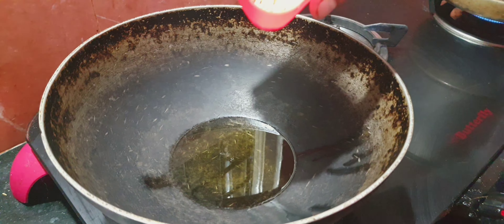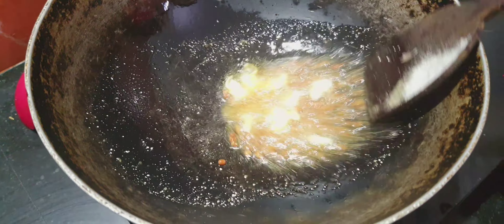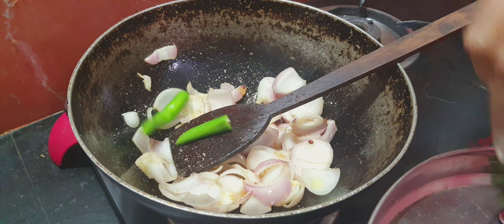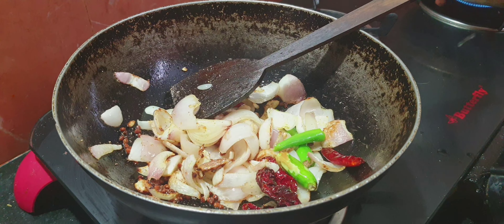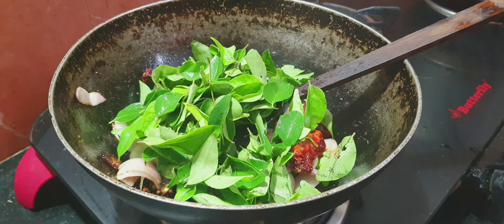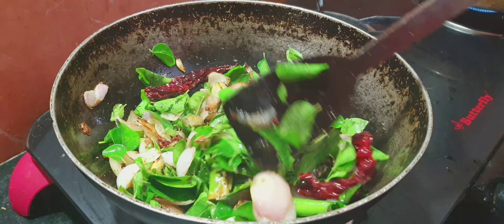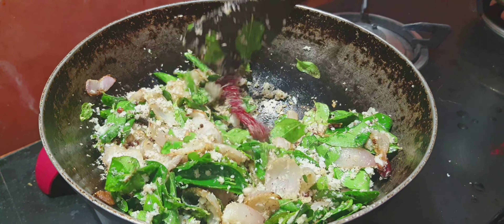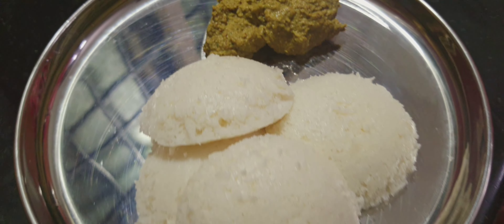சிம்பிள் செட்டிநாட்டு துவையல் | Simple Chettinad Thuvayal